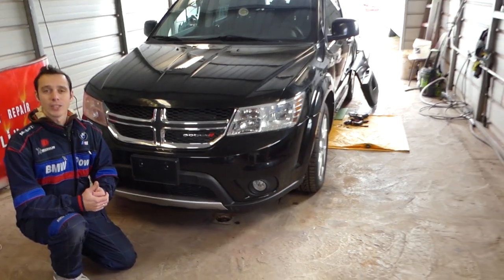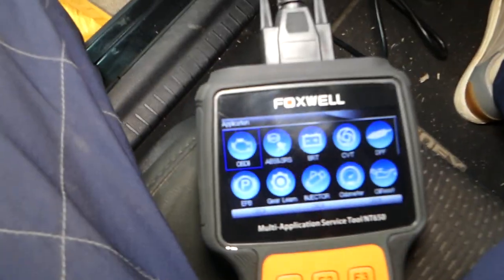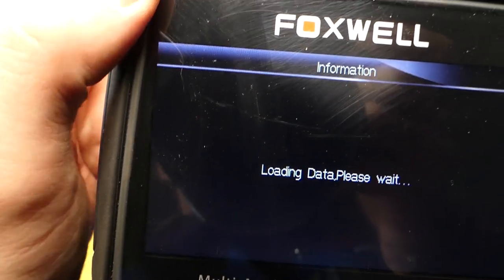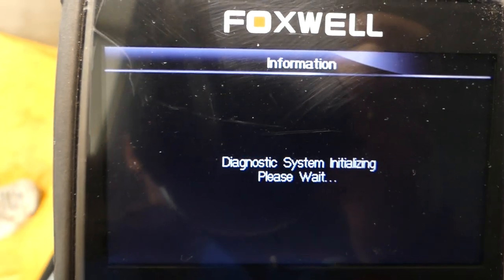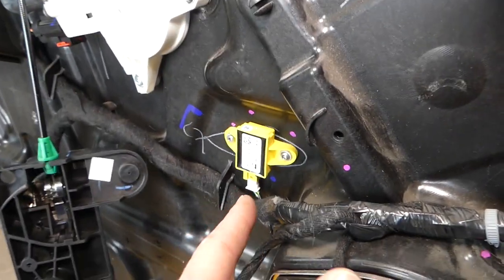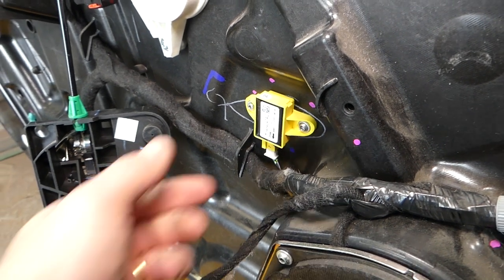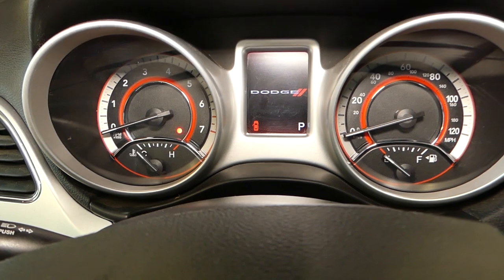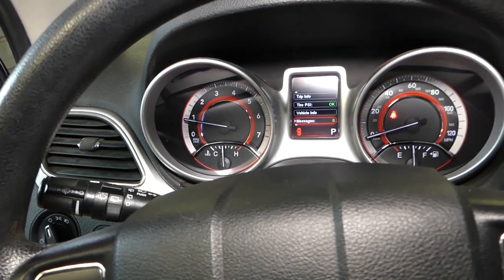CODE U0172 LOST COMMUNICATION WITH LEFT SIDE SATELLITE ACCELERATION SENSOR 1 DODGE CHRYSLER JEEP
If you have a Dodge, Chrysler, Jeep, or Fiat and you have code U0172 Lost Communication with Left Side Satellite Acceleration Sensor 1 this video will help you fix that problem. Sometimes a loose connection can trigger code U0172 and the airbag light will be on. We demonstrated this code U0172 on 2012 Dodge Journey.
This video should be helpful on:
Dodge Charger, Dodge Challenger, Dodge Dart, Dodge Avenger, Dogde Grand Caravan Dodge Durango Code U0172 Lost Communication with Left Side Satellite Acceleration Sensor 1
Jeep Cherokee, Jeep Grand Cherokee, Jeep Wranger, Jeep Compass, Jeep Patriot Code U0172 Lost Communication with Left Side Satellite Acceleration Sensor 1
Chrysler 200, Chrysler 300, Chrysler Sebring, Chrysler Town and Country, Chrysler Aspen Code U0172 Lost Communication with Left Side Satellite Acceleration Sensor 1